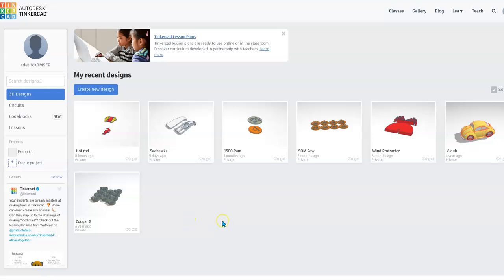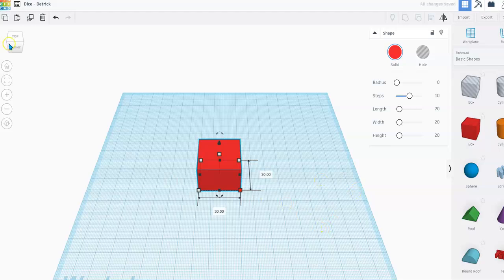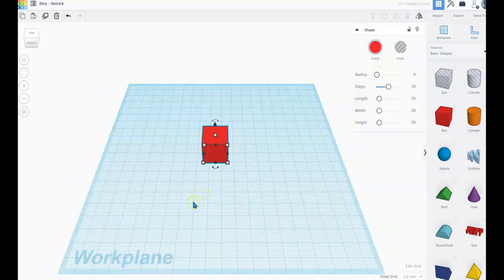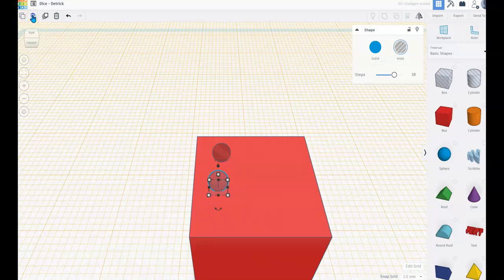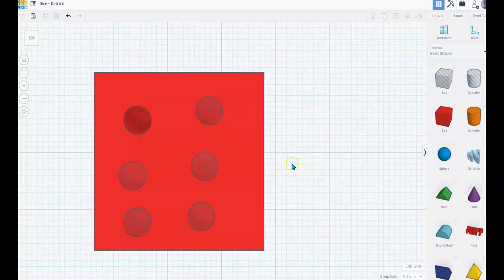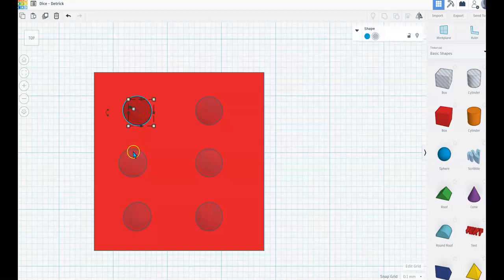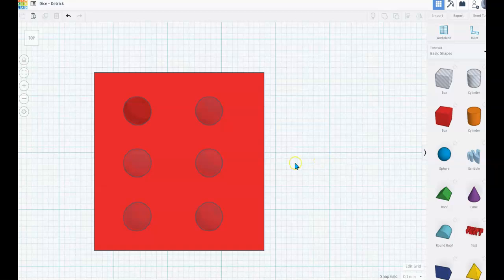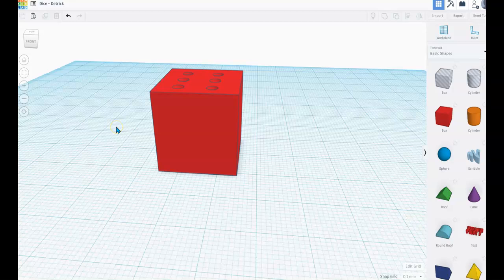Tinkercad Dice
Sixth Grade STEM
3D printed dice